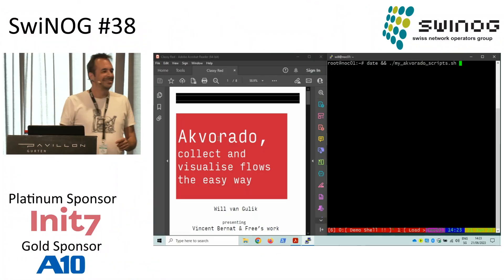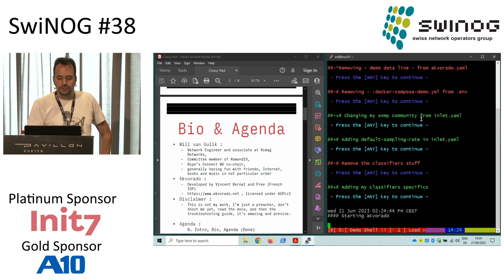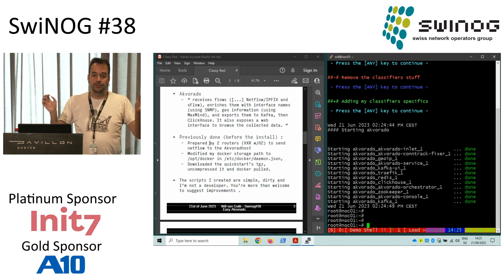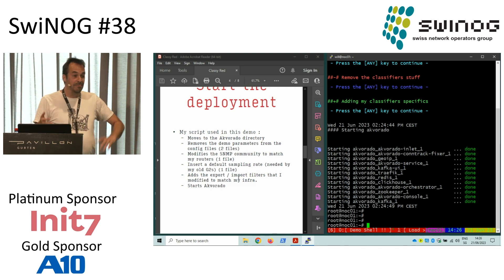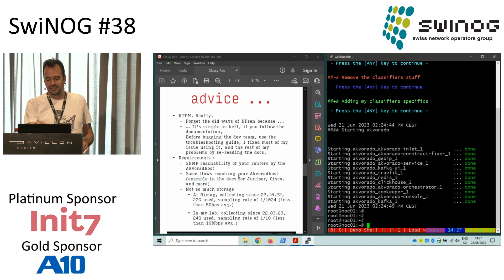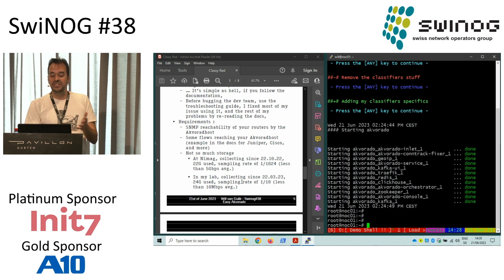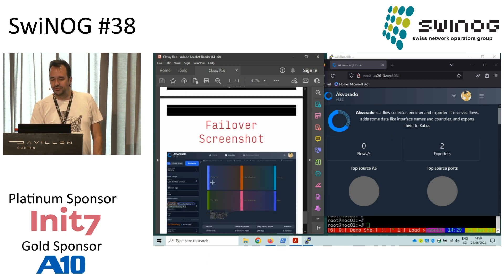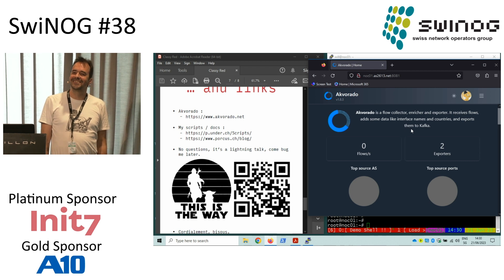SwiNOG#38 | Akvorado, collect and visualise flows the easy way | Will van Gulik | Saitis - Nimag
Title: Akvorado, collect and visualise flows the easy way
Presenter:  Will van Gulik, Saitis - Nimag - AS2613

Abstract: We all remember the marvel of Nfsen, that served it's purpose for ages, and probably still does for some of us. But things moved, and our friend Vincent Bernat and Free's team made a tool that helps us know where our traffic is going. I'll try to tell you how to setup Akvorado in the same amount of time required for my presentation.

Swiss Network Operators Group The Swiss Network Operators Group (SwiNOG) is an informal group of people who are concerned with engineering and operation of the Swiss Internet. SwiNOG (Swiss Network Operators Group) is a community for (not only) Swiss service providers and IT specialists since 24th of february 2000. SwiNOG is analogue to NANOG und DENOG. SwiNOG was founded as the very first European NOG. SwiNOG exists to enhance the quality of Internet services available in Switzerland. It does this by fostering the free exchange of technical ideas and information between different companies and organisations.